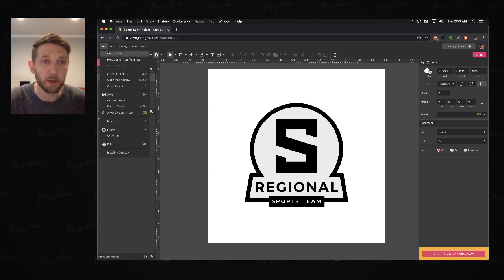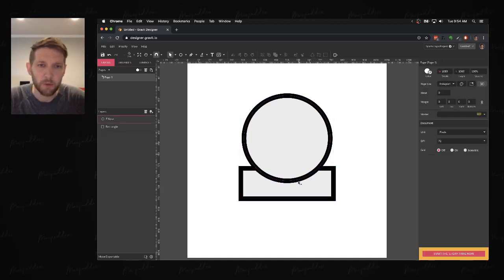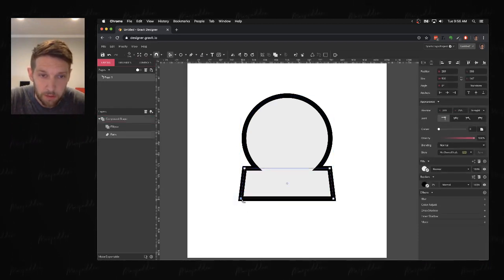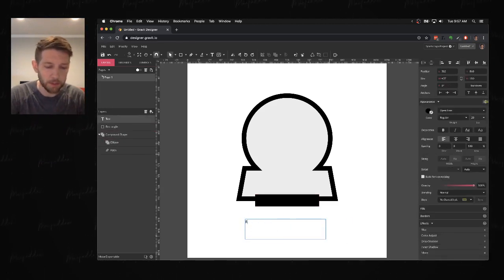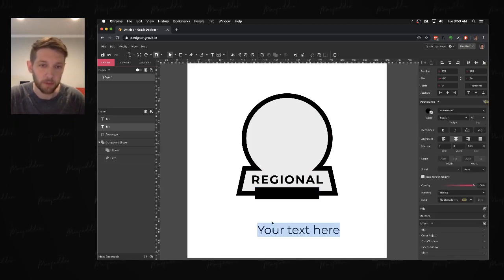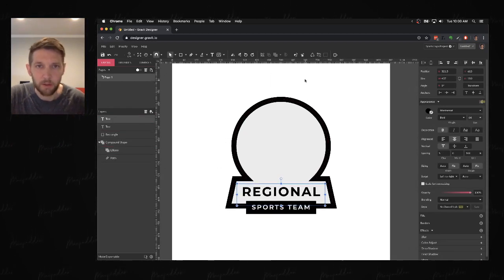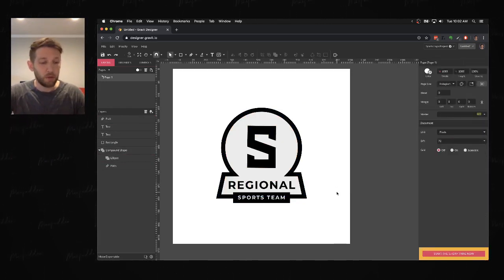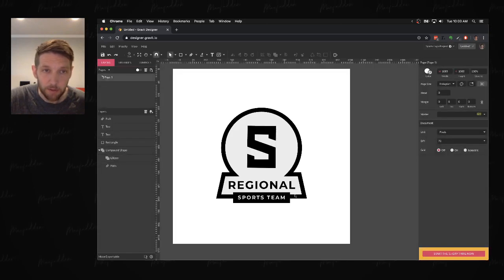Design a Sports Logo Vector Graphic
Using the vector graphics program Gravit.io, you will design a generic sports logo in this project.